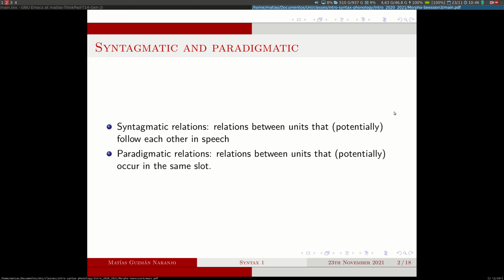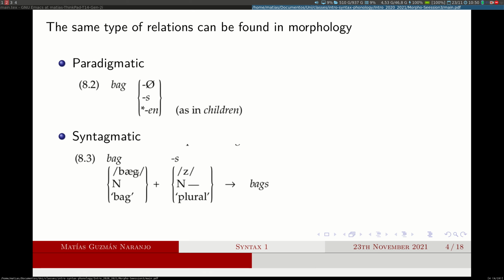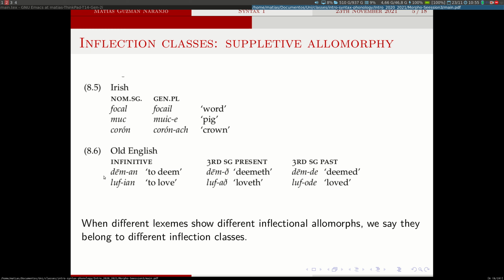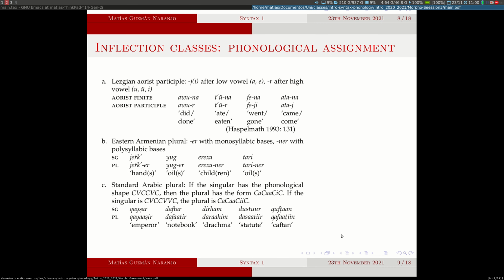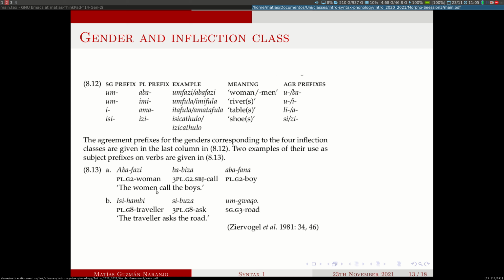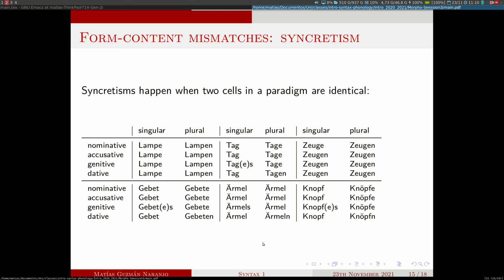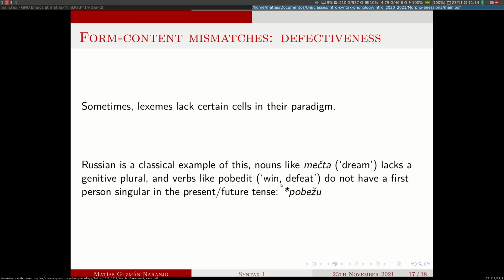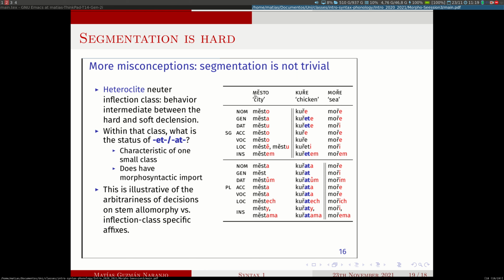Morphology session 3